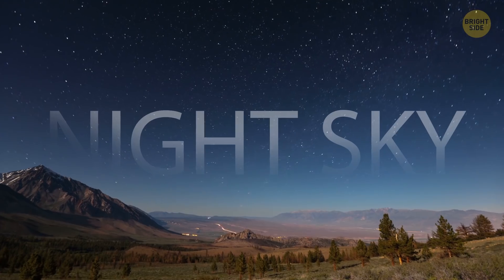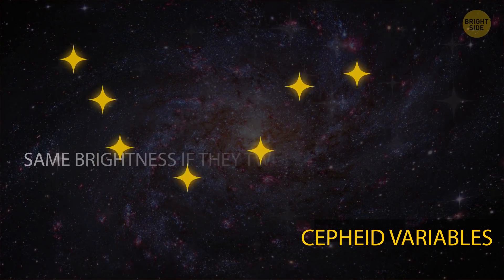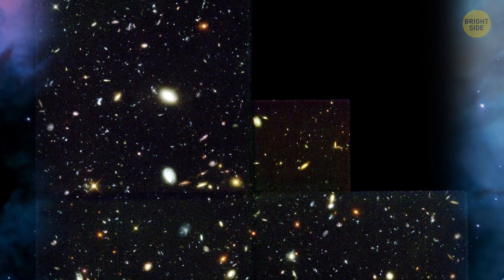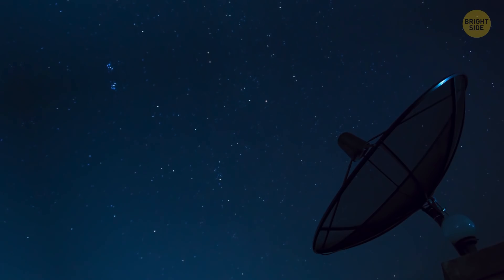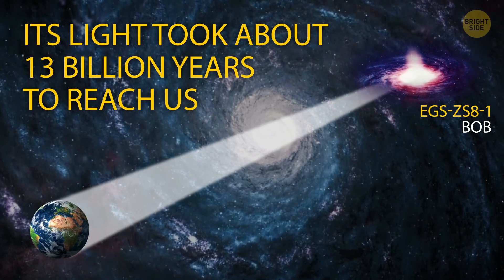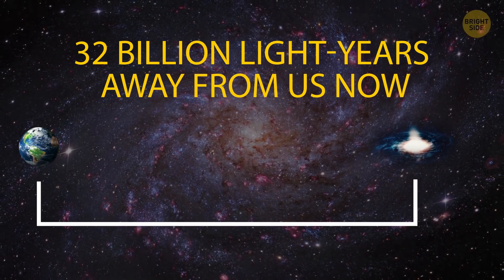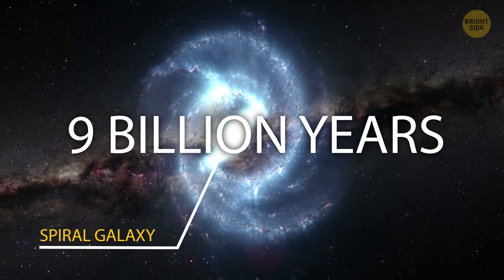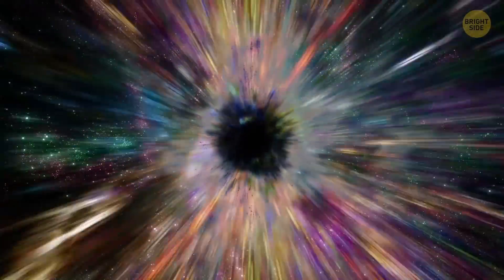How Old Is the Universe?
Have you ever gazed out at the night sky and been fascinated by a bright band of stars? That’s the Milky Way - the galaxy where our sun hangs out. And the sun is not the only star in the Milky Way, and the Milky Way is not the only galaxy in the universe. Astronomers have long since been in the quest to find out exactly how many galaxies there are in the universe, and you won’t believe the numbers they’ve come up with!

Today we have telescopes both on the ground, and in outer space, that regularly stare into the vast universe to detect the faintest and most distant galaxies. In 2016, a study conducted by a team of astronomers used 3D modeling of images collected over 20 years by the Hubble Space Telescope to determine the number of galaxies. What they found was amazing...

TIMESTAMPS:
The variable stars 🌟 0:54
125 billion galaxies? Well, it's not much 2:28
What the observable universe is 3:19
The farthest galaxy (it's really far, far away) 4:09
The star we're seeing 4 years in the past 4:44
How old is the universe? 5:52
The farthest individual star we’ve seen to date 7:13
So what about 300,000 new galaxies? 7:53

SUMMARY:
- With time, as humans progressed, the scope of what we considered the universe also advanced.
- For a large part of human history, we considered the Milky Way to be the only universe. We thought that all the stars that we see belong to it.
- This belief didn’t change until the 1900s, when scientists identified stars whose brightness seemed to change when observed from the earth.
- Then came Hubble, who, using the Hooker telescope at Mount Wilson Observatory, California, identified several of these variable stars.
- Today we have telescopes both on the ground, and in outer space, that regularly stare into the vast universe to detect the faintest and most distant galaxies.
- Scientists determined that there are about 125 billion galaxies. But that large number appears faint compared to what scientists would discover a few years later.
- In 2016, a team of astronomers said there are over 2 trillion galaxies. These galaxies lie in what is known as the observable universe.
- The light from our Sun, which is just about 93 million miles away from the Earth, takes 8 minutes and 20 seconds to get here. And so, if the light from the nearest star, Alpha Centauri, takes more than 4 years to reach us, it means we're seeing that star 4 years in the past.
- It’s now generally accepted that the universe is about 13.8 billion years old.
- A very fascinating, and yet sometimes confusing, aspect of the universe is that its size is not permanent. Instead, it’s been growing ever since it was created by the Big Bang.
- The enormous blue star nicknamed Icarus is the farthest individual star we’ve seen to date.
- But even with such advanced systems, scientists say that they’ve only been able to chart 2 percent of the sky so far.